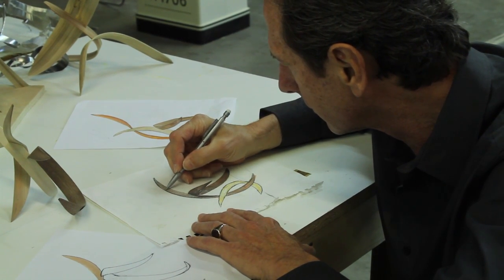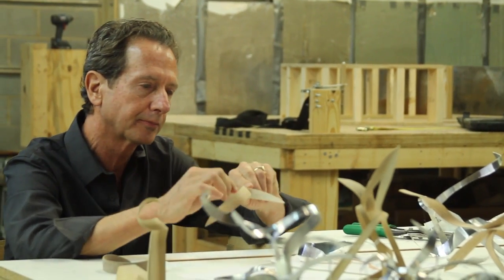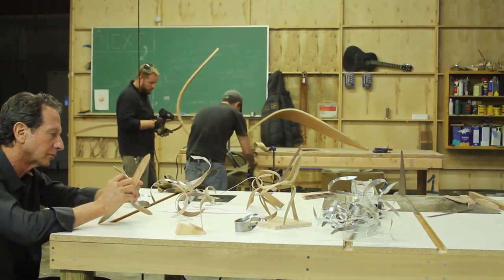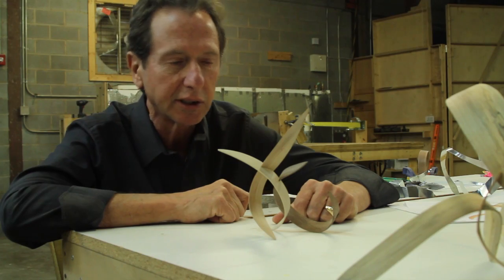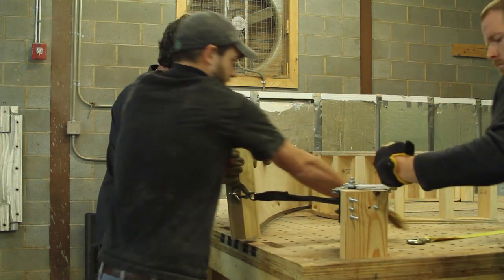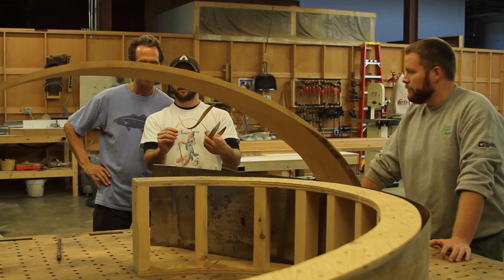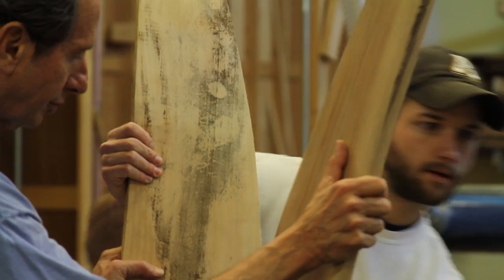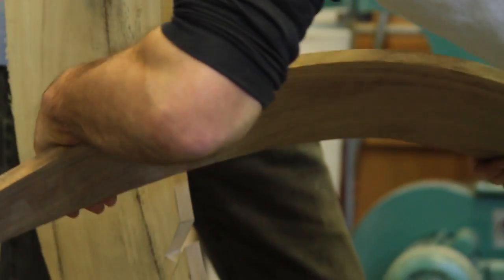Wood Sculptor - Rick Lazes | Charlotte Video Project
Rick Lazes' wood sculpture series, 'The World Is Bending,' is a splintering distortion of reality. Long, pointed pieces of cherry, walnut, maple, oak and poplar of wood are cut, steamed, bent and jointed together in a tangle that at first seems to defy the laws of physics. Lazes system is unique as well, because his wood-steaming process is patent pending.